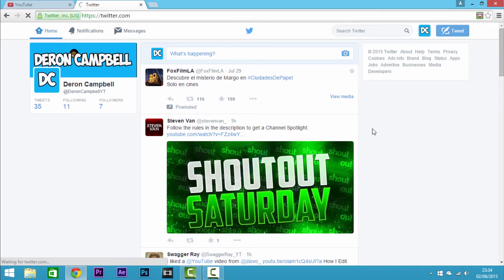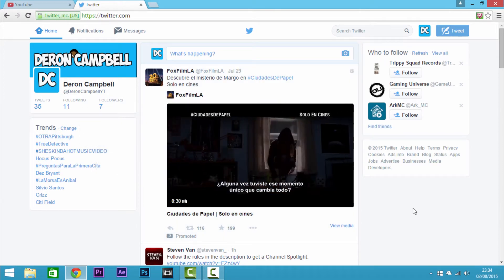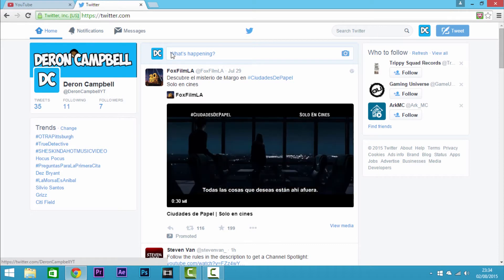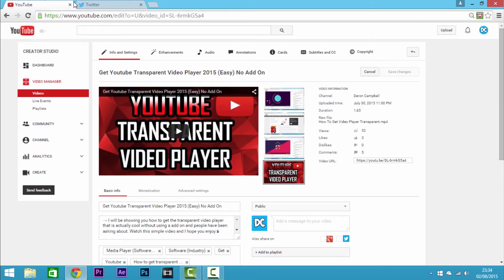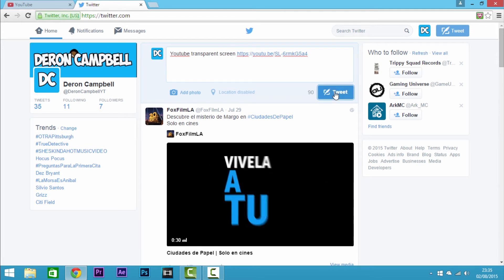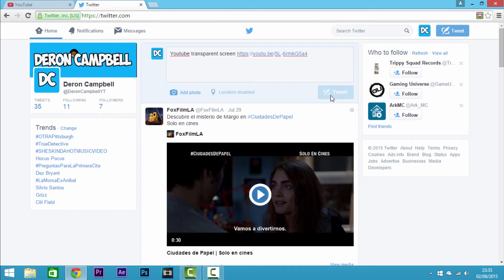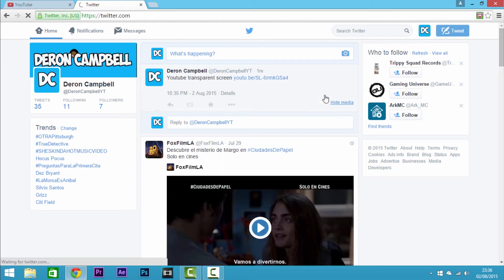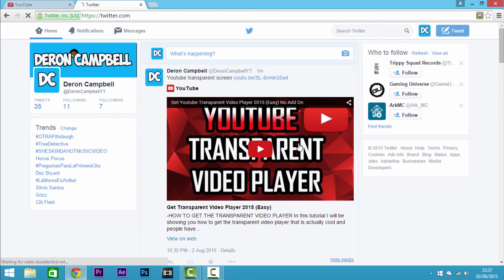How To Post Video On Twitter (2015) 2 Steps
→ I decided to do a video on upload video to twitter, since alot of viewers or youtubers maybe want to post their contents on twitter and do not know to do It so this is a simple video how to. I hope you Enjoy. ✌

♫ Free Music permission granted under creative common license so no copyright deliberate.

Twitter deroncampbellYT